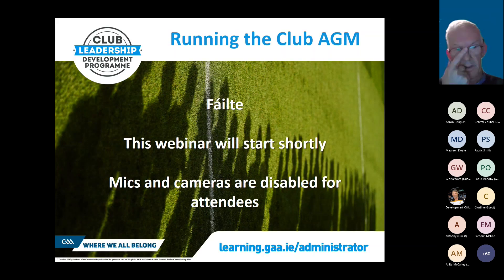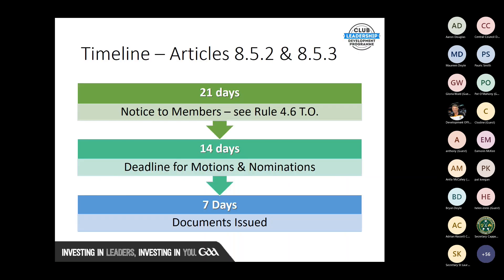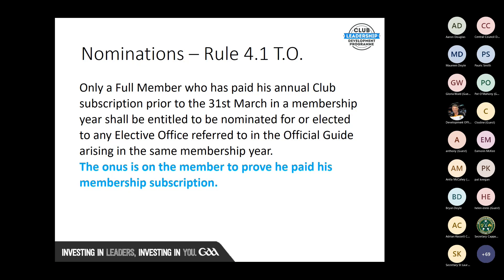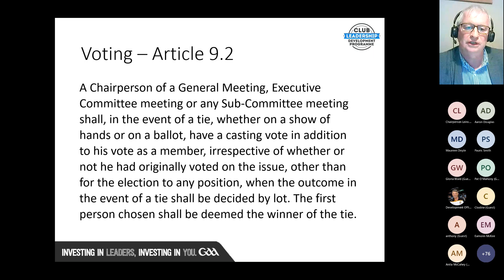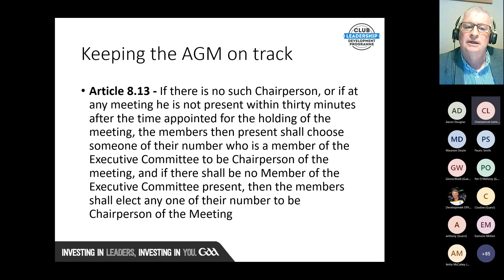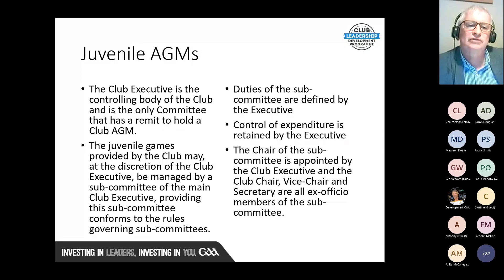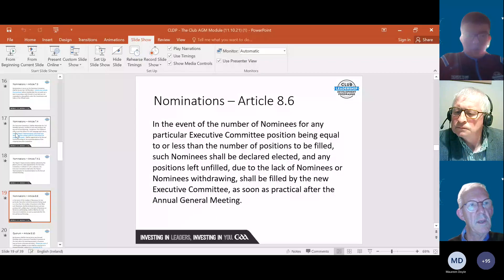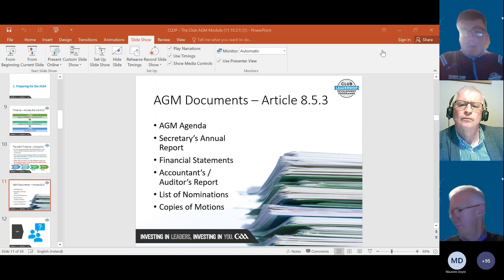Running an Effective Club AGM: Webinar 2021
Presented by Pat Teehan and Simon Moroney